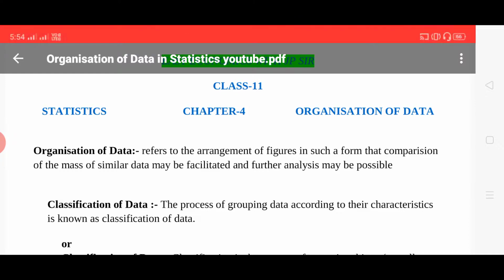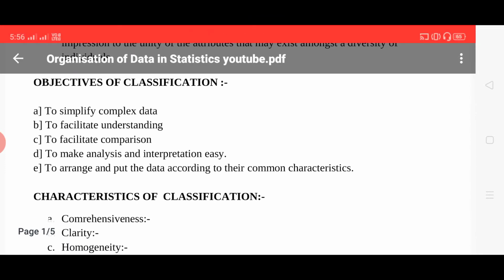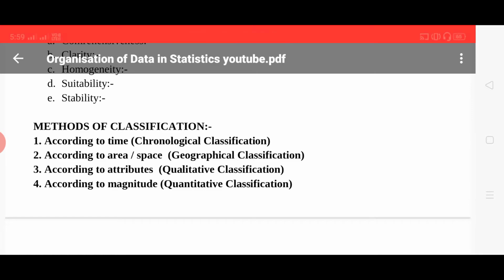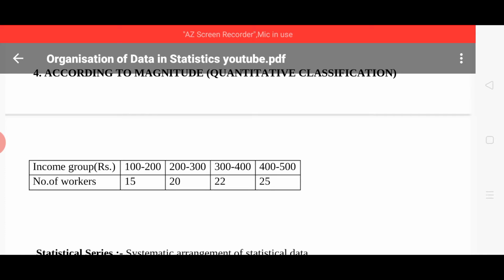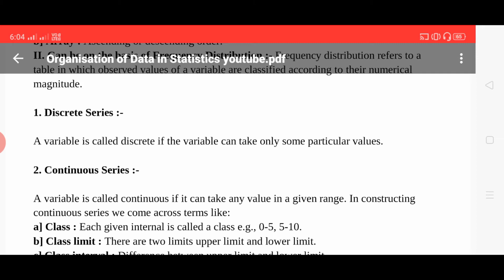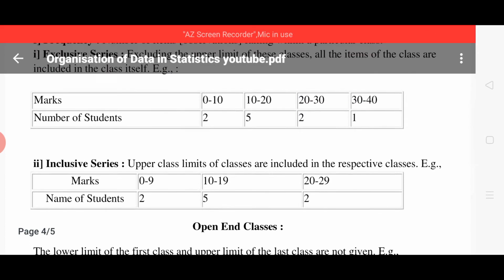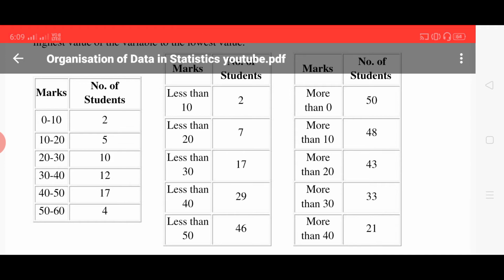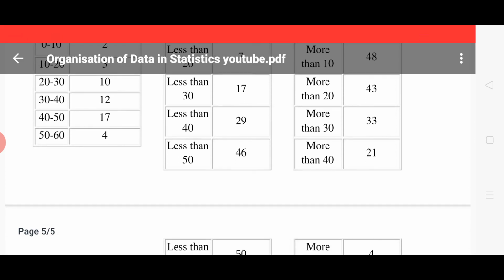PART-5,Organisation of Data_STATISTICS_Class-11_with JP SIR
Organisation of Data
Methods of collection
Chronological  classification
Geographical classification
Qualitative  Classification
Quantitative  Classification
Individual series
Discrete series
Continuous Series
Inclusive Series
Exclusive Series
Cumulative Series
More than series
Less than series
Class 11 statistics chapter 4,Class 11 statistics for economics chapter 2,cbse class 11 statistics for economics chapter 2,concept of economics and significance of statistics in economics class 11,statistics for economics class 11 chapter 2
stats for economics class 11 statistics for economics class 11 vk ohristatistics for economics class 11 sandeep gargstatistics for,economics class 11 nm shah,statistics for economics class 11 tr jain,statistics for economics class 11 chapter 2
use of statistics in economics,11 class statistics,class 11 statistics ncert